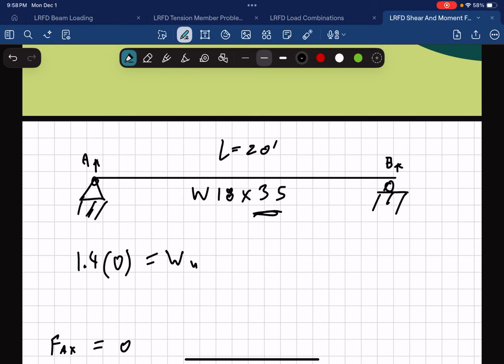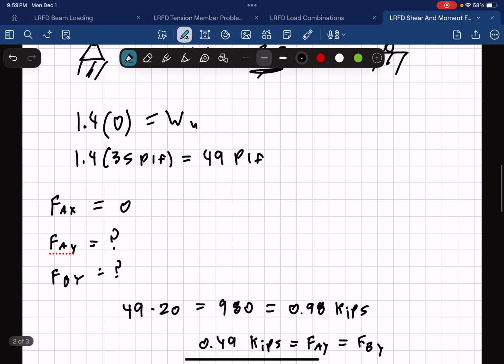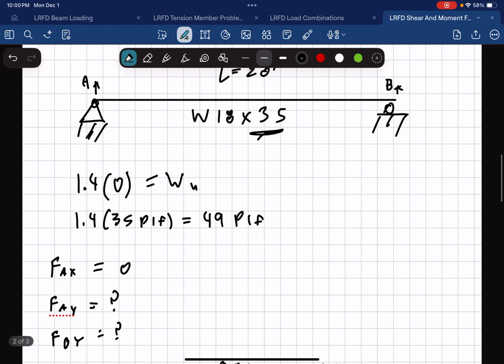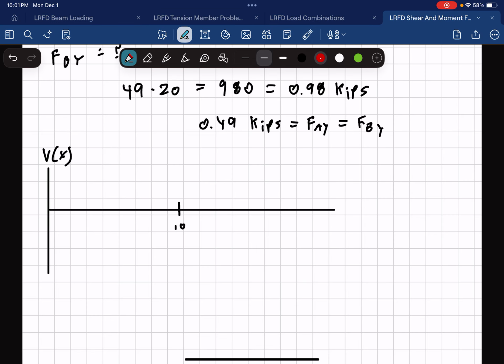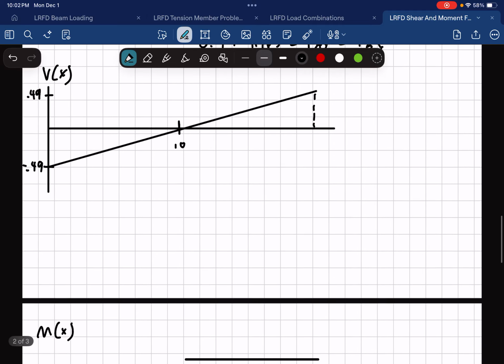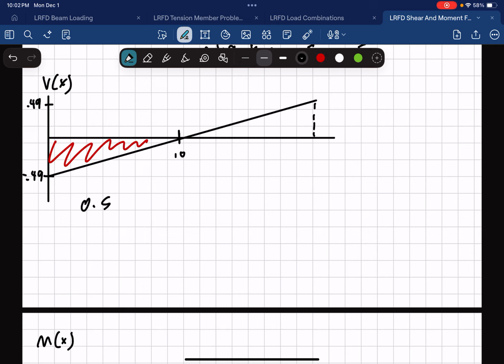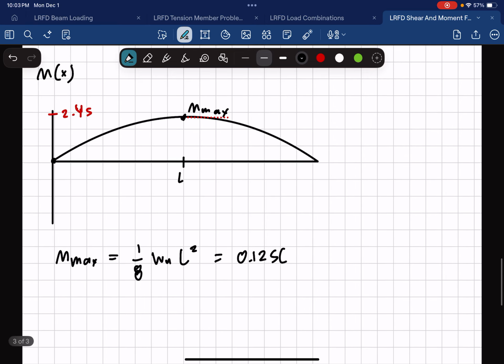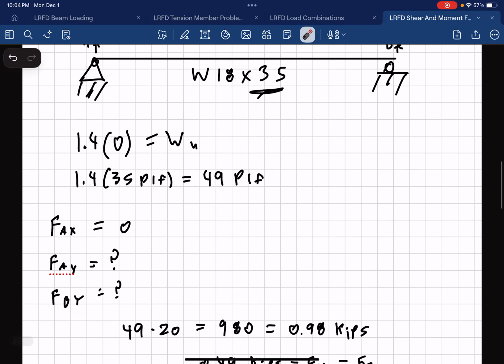How to Draw Shear & Moment Diagrams from a Beam’s Self-Weight (LRFD Example)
Understanding how a beam carries its own weight is one of the simplest — and most important — building blocks in structural design.

In this video, I walk through how to take a beam’s self-weight and turn it into a clear shear and moment diagram using LRFD. No complex math or advanced theory — just a clean, step-by-step explanation of where the forces come from and how to visualize them.

If you’re learning steel design, prepping for the FE/PE, or just brushing up on your fundamentals, this example will help you see how internal forces develop and how engineers represent them on paper.

Perfect for students, interns, and young professionals who want diagrams to finally make sense.